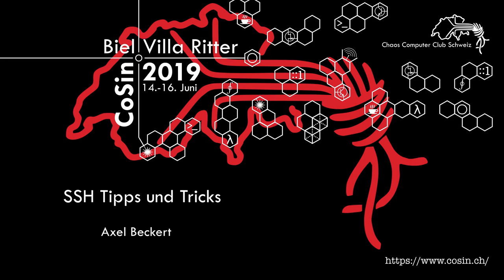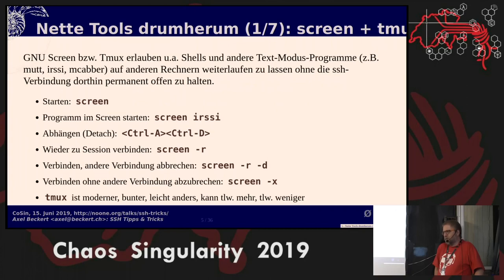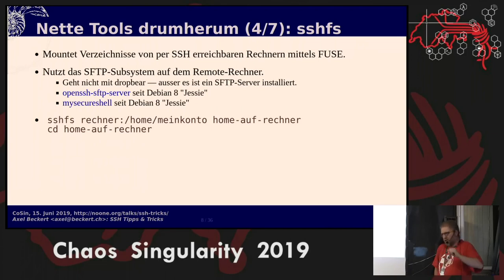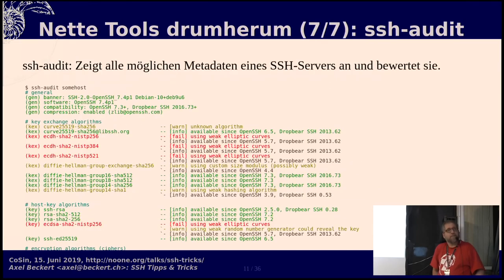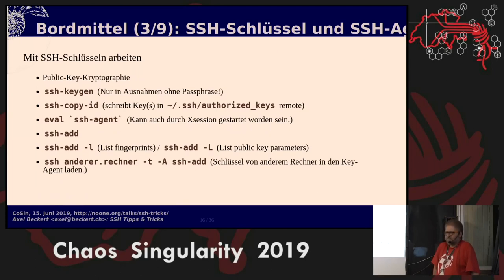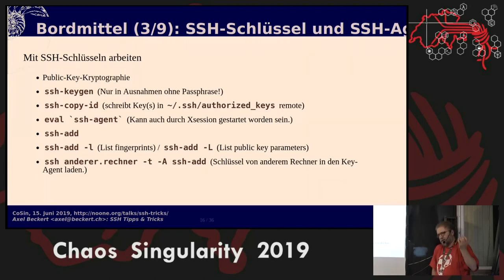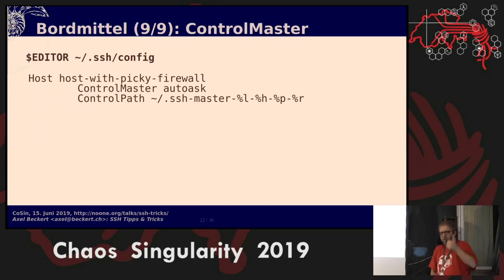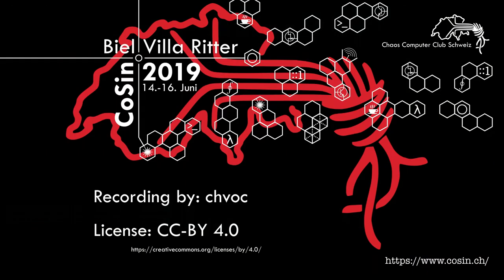SSH Tipps und Tricks | CoSin 2019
»SSH Tipps und Tricks« von Axel Beckert
Mehr als nur remote Einloggen
Ein Talk von der Cosin 2019 am 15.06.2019

Beschreibung:
Für Unix-Systemadministratoren ist die SSH heutzutage ein unverzichtbares Arbeitsmittel, aber die meisten nutzen und kennen nur ihre elementarsten Funktionen. Der Vortrag soll Anfängern und Fortgeschrittenen zeigen, was man mit der SSH neben auf dem Server einloggen noch so alles anstellen kann.

Für Unix-Systemadministratoren ist die SSH heutzutage ein unverzichtbares Arbeitsmittel, aber die meisten nutzen und kennen nur ihre elementarsten Funktionen. Der Vortrag soll Anfängern und Fortgeschrittenen zeigen, was man mit der SSH neben auf dem Server einloggen noch so alles anstellen kann: Dienste tunneln, Trigger auslösen, per SOCKS-Proxy von woanders aus surfen, auf anderen Rechnern liegende SSH-Keys benutzen, GPG-Agent tunneln, Jumphosts automatisiert benutzen, etc.

Recording: chvoc
Unterstützt von winkekatze.tv